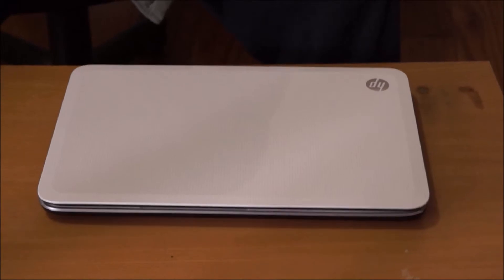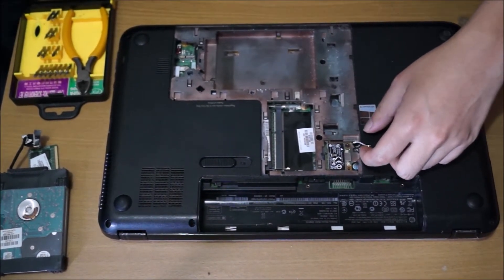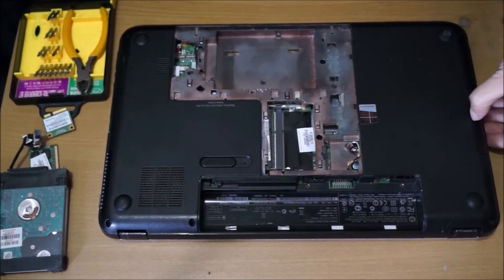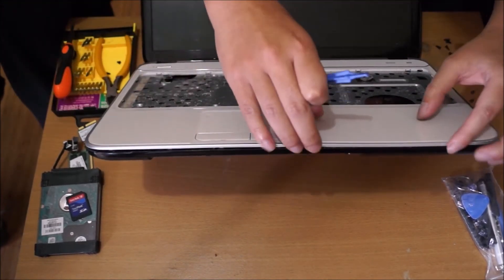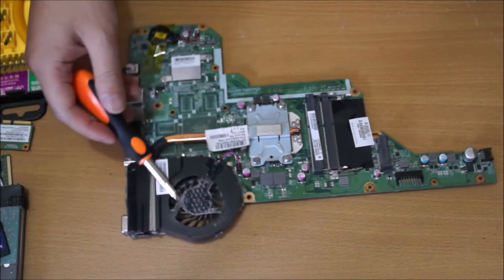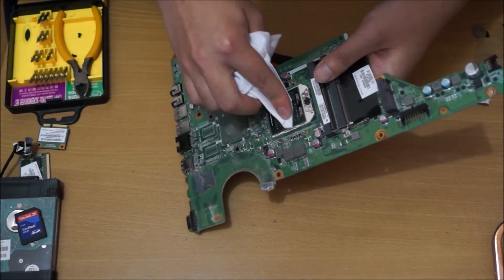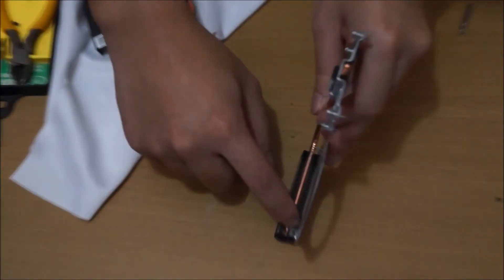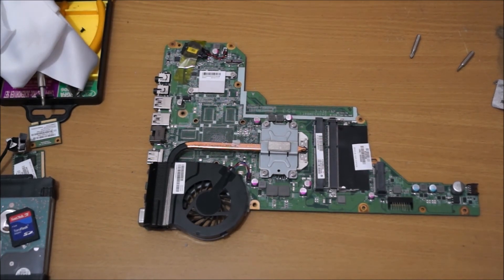OPEN ME UP! HP G6 2000 series Disassembly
CPU can be changed, graphic card is solder on, ram 16GB max with 8GB in each slot there is 2 slot, wireless card can be changed, mobile wireless card can be changed and hard drive is a 2.5 inch that change be changed.

Removing keyboard surround 2.55
Removing heatsink 8.25
Removing CPU 10.48
Reapply thermal paste and heatsink 11.55